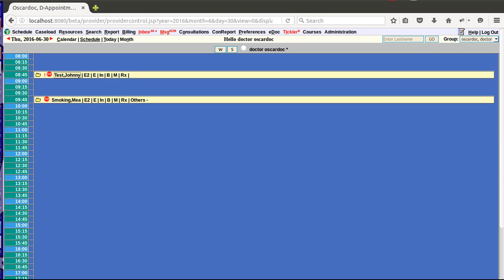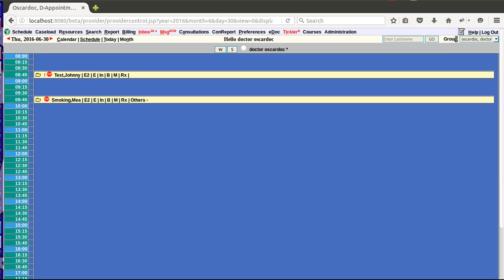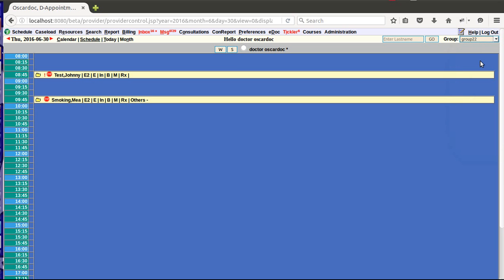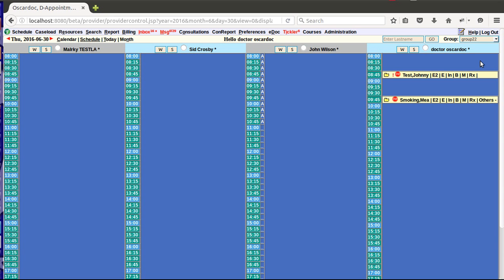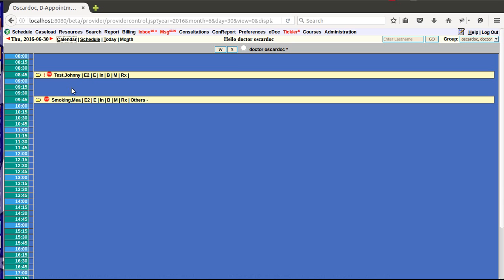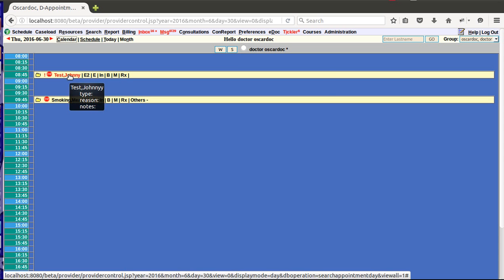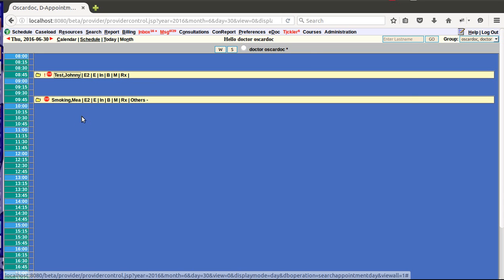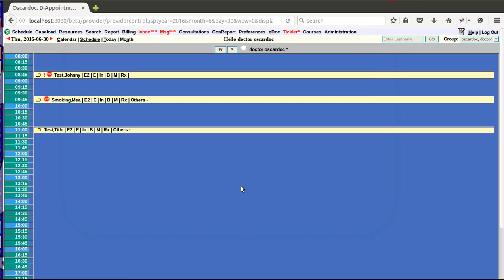Appointment Screen Basics - OSCAR EMR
The basics to help you navigate and understand the appointment screen in OSCAR EMR.